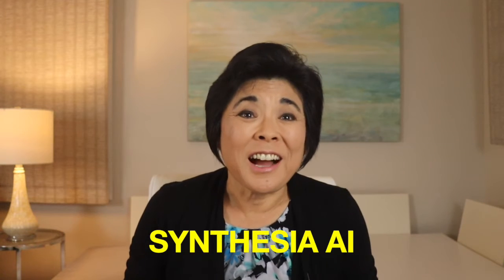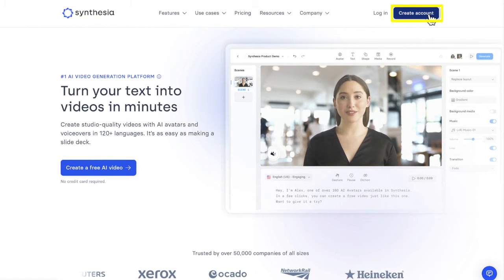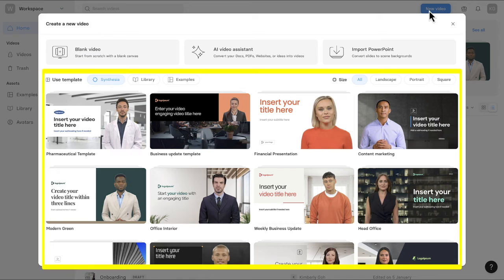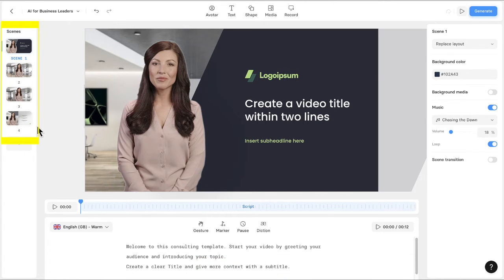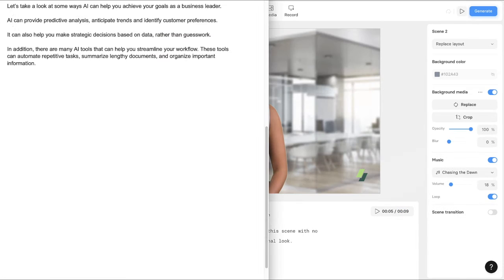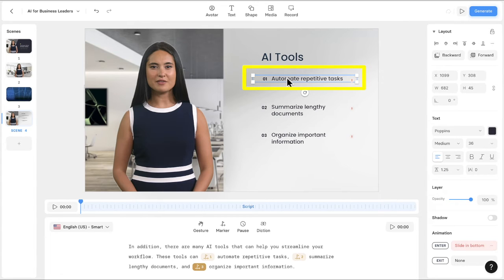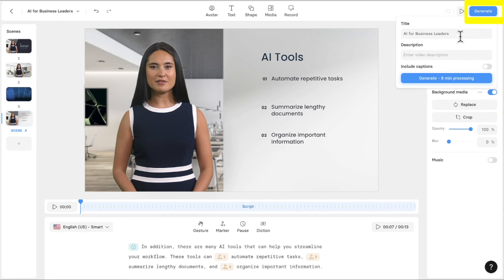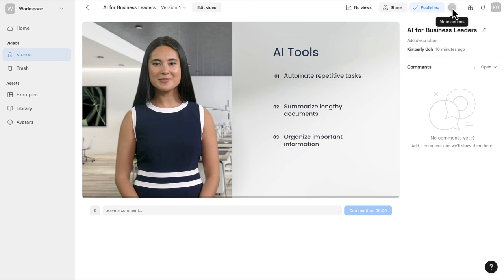Free AI Avatar Video Creator | Synthesia Full Tutorial for Beginners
Learn how to use Synthesia AI in this full tutorial for beginners

In this video, I'll show you how to use Synthesia AI to generate videos and create talking AI avatars. This text to video generator is powerful, quick, and easy to use. Synthesia avatars can provide high quality narration for your projects. Choose from a wide range of voices, styles and languages.

5️⃣ If you'd like me to build an interactive video for your organization, visit my

⏰ Timecodes ⏰
0:00​ - Intro
1:11 - Create a FREE Synthesia sample video
1:41 - Synthesia AI pricing and plans
3:02 - How to create a Synthesia AI video (step by step)
8:58 - How to use Synthesia markers for animation timing
10:32 - How to use Synthesia avatar gestures
11:08 - Preview, generate and share Synthesia videos
12:09 - Watch the finished Synthesia AI video

About this video:
Kimberly Goh reveals how to use Synthesia AI to generate videos and create talking AI avatars. This text to video generator is powerful, quick, and easy to use. Synthesia avatars can provide high quality narration for your projects. Choose from a wide range of voices, styles and languages.